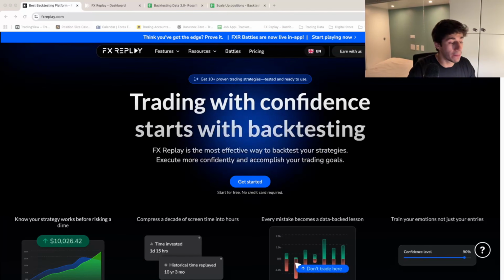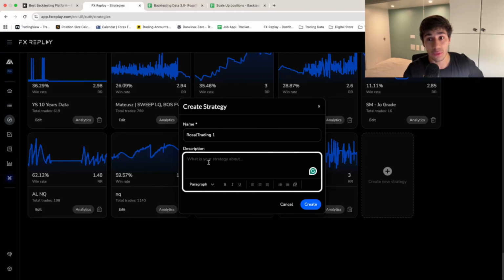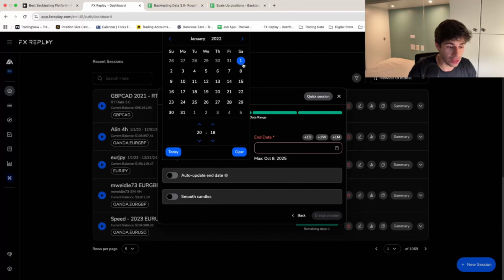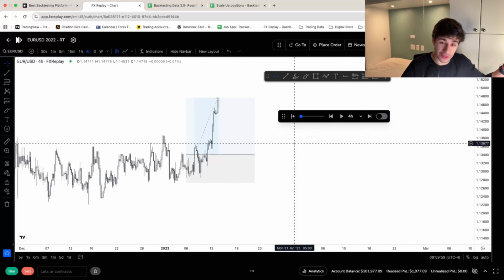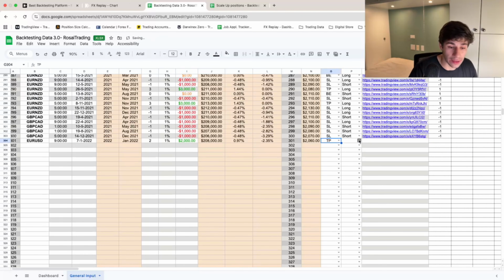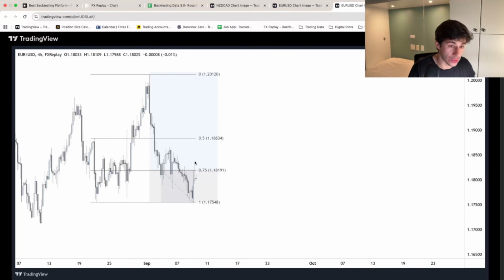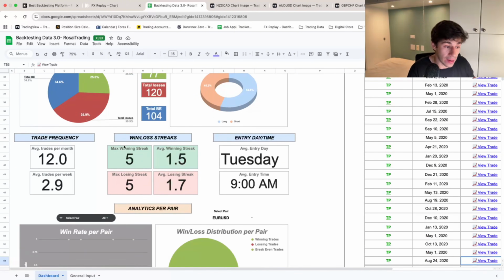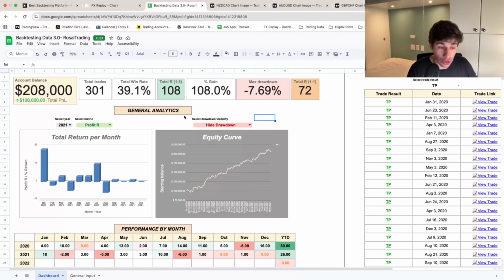How I Built My Edge Through Backtesting & Journaling (My Tools)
Timestamps:
0:00 Intro
00:45 Backtesting Software
03:20 Creating a Backtesting Session
05:05 How to Backtest
07:44 How to Journal
09:34 Analyzing results (metrics)
14:04 Conclusion